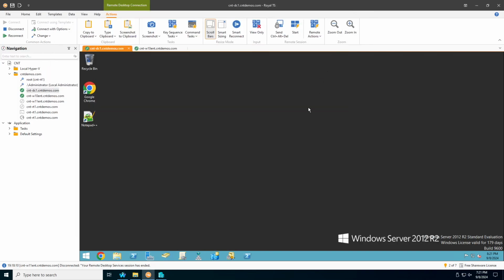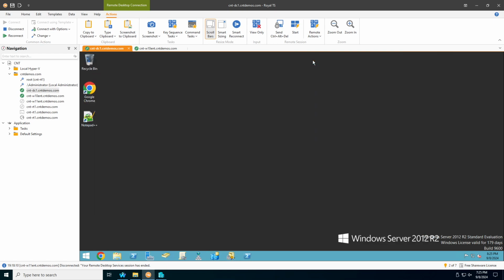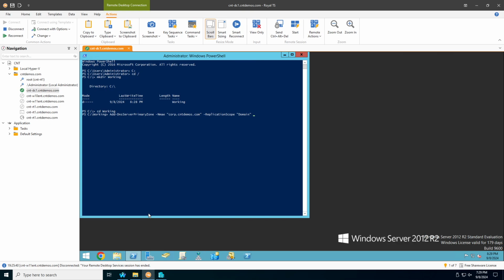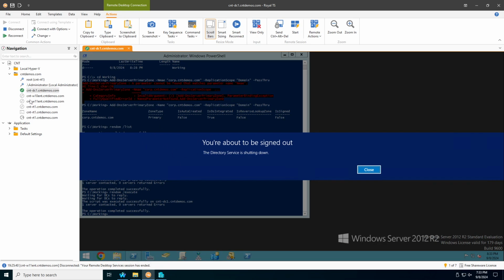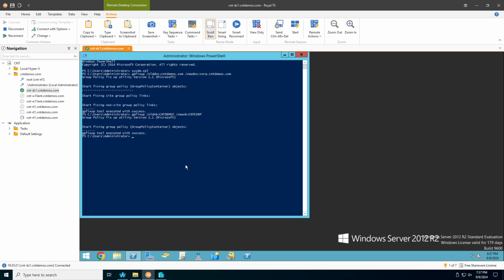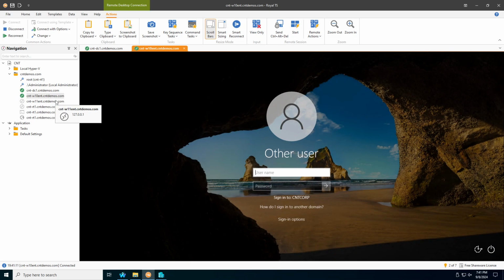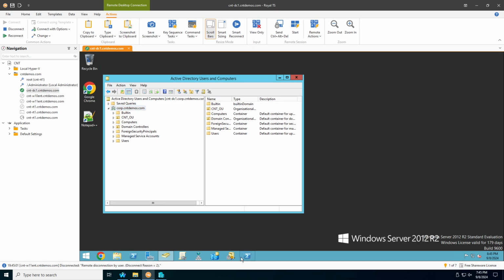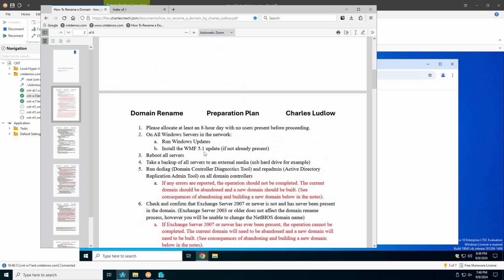How To Rename an Active Directory Domain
In this video I demonstrate how to rename an Microsoft Active Directory domain. In this example the domain was changed from cntdemos.com to corp.cntdemos.com and the NetBIOS name from CNTDEMOS to CNTCORP.
At the bottom is a helpful document with guidance. Review this and other information carefully before completing this operation. This is extremely risky in production, isn't advised, and could result in loss of data. You have been warned.

I wasn't feeling well the day I recorded this so I apologize for the random silence and my voice sounding off.